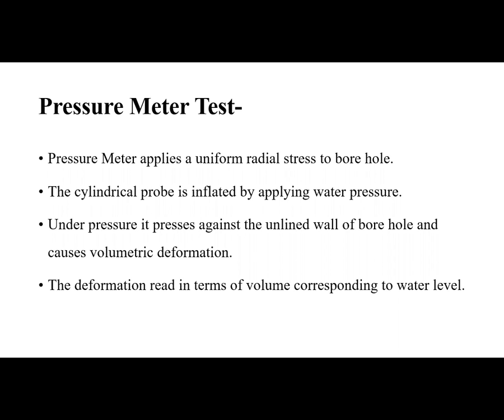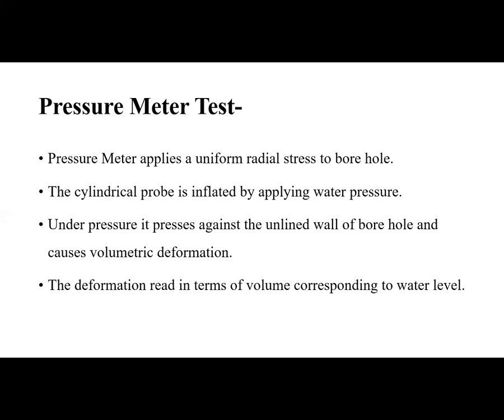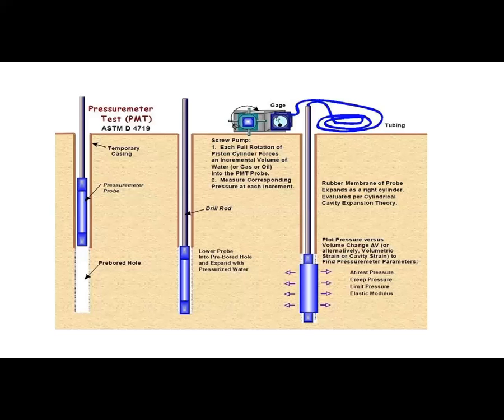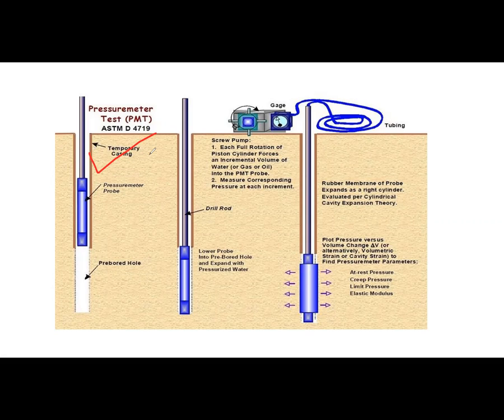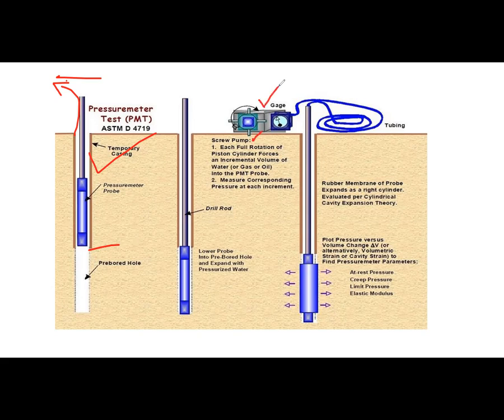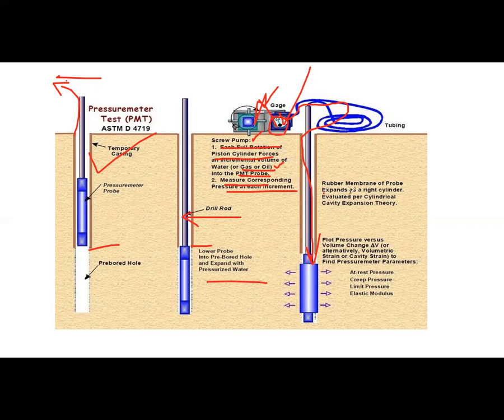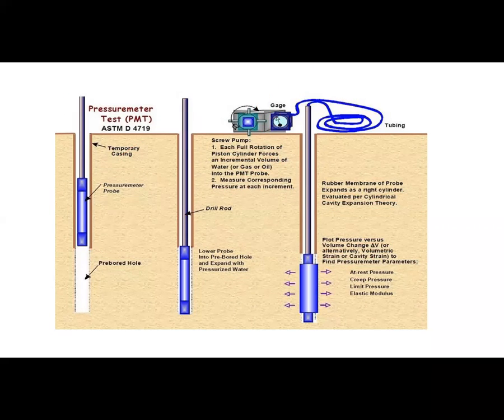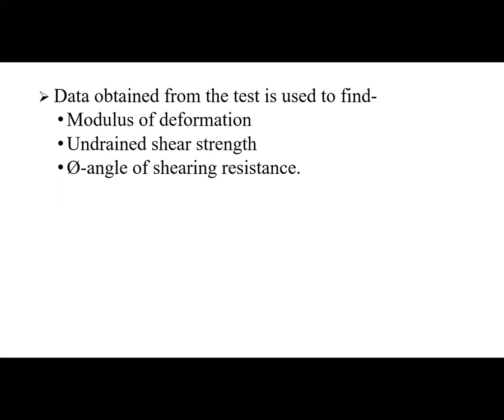ATCFOEM_CIVIL_TE_FOUNDATION ENGINEERING_BEARING CAPACITY AND SHALLOW FOUNDATION_PROF. KAKADE V.D.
FOUNDATION ENGINEERING_BEARING CAPACITY AND SHALLOW FOUNDATION_